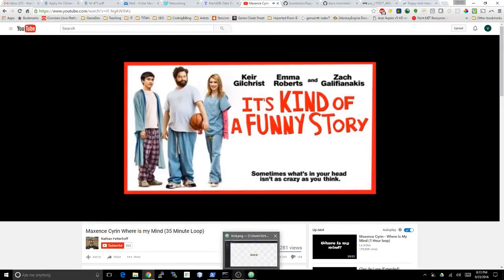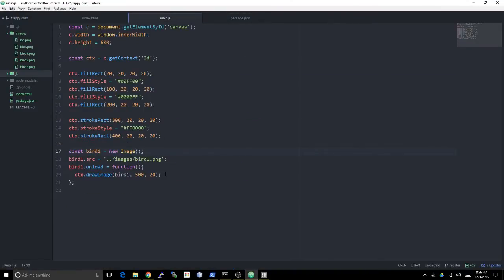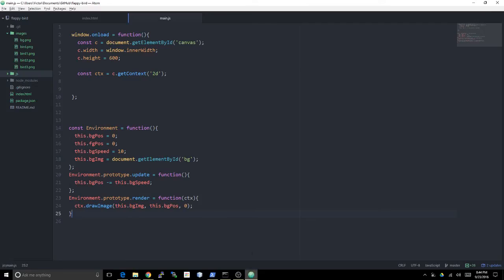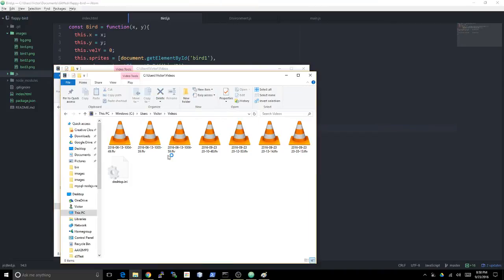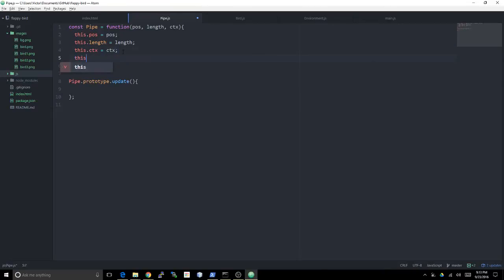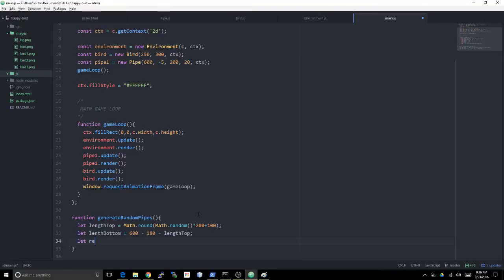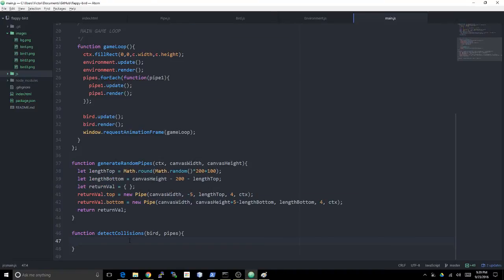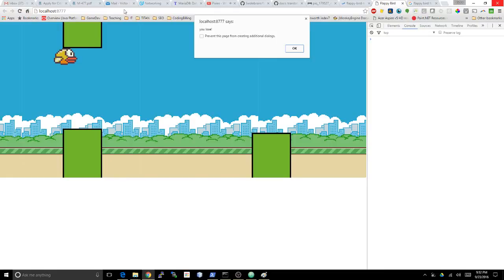Let's Make Flappy Bird on HTML5 Canvas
In this video I take you through the process of thinking through and live coding Flappy Bird. Shoot me any questions, I hope it's helpful!